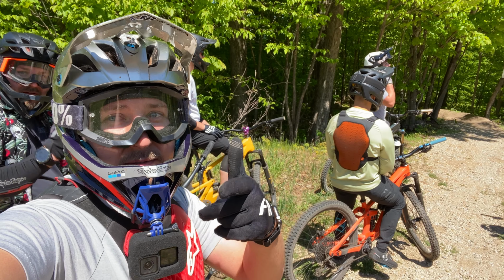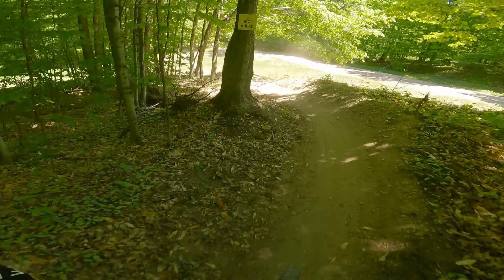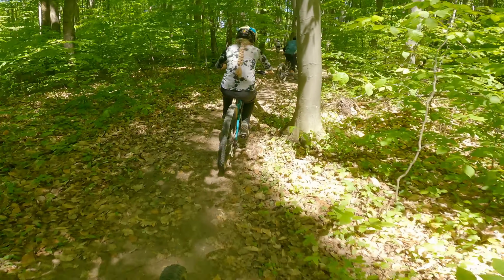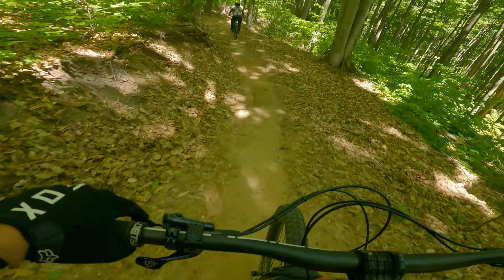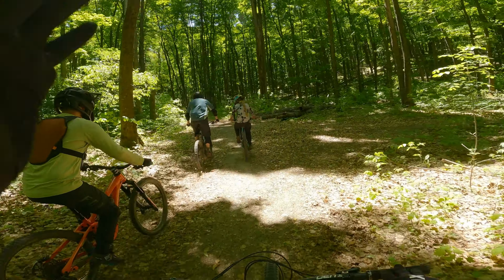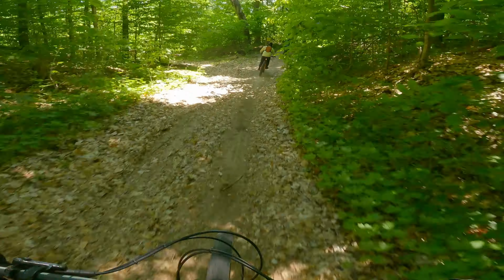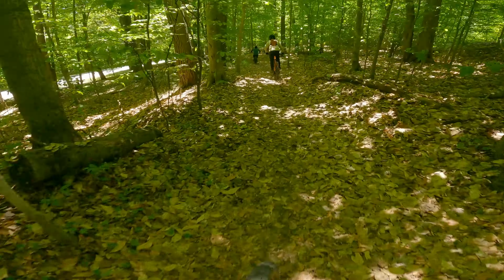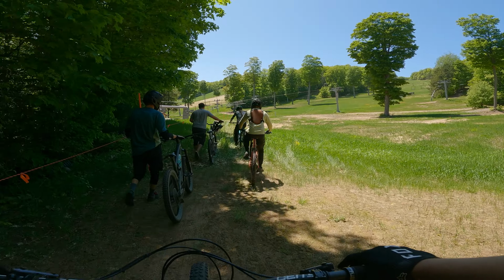The New Trail at The Highlands Bike Park - A Secret You Need to Know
In this video we discovered the new flow trails at out favorite bike park.